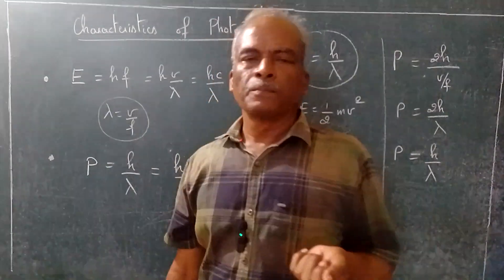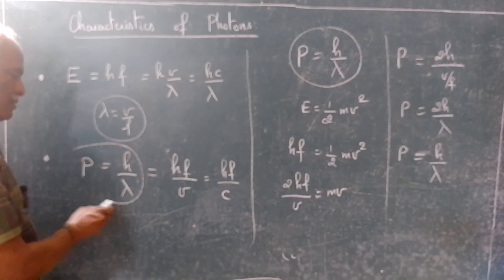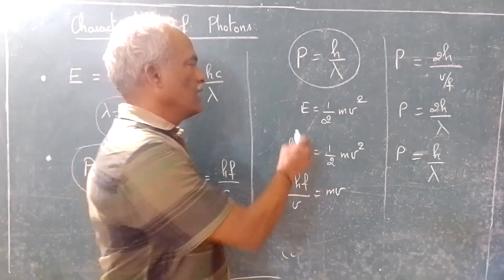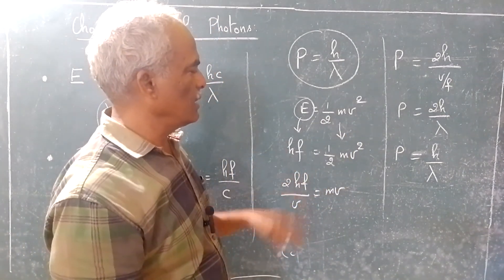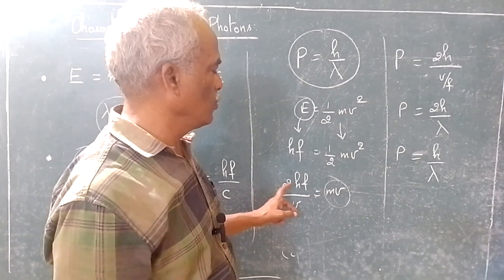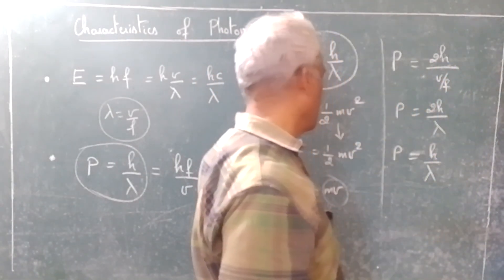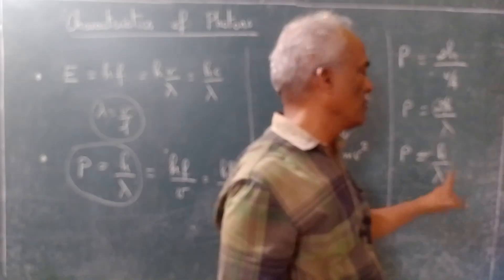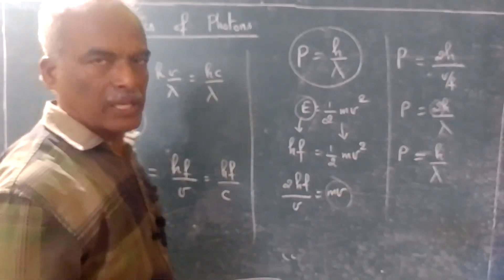Verification of Linear Momentum Formula (Class 12 Physics)